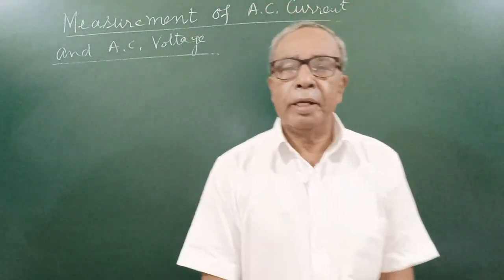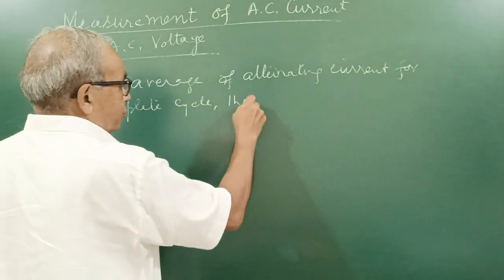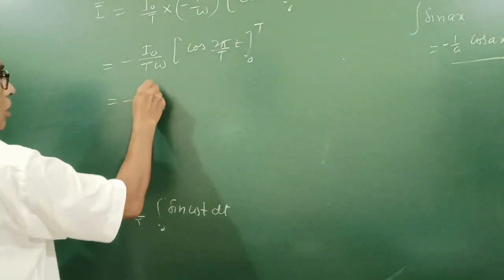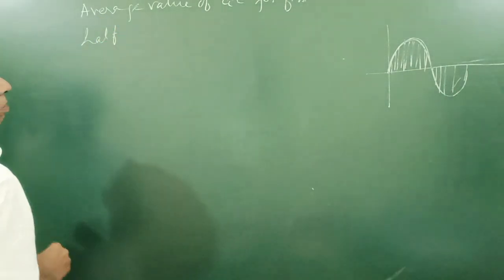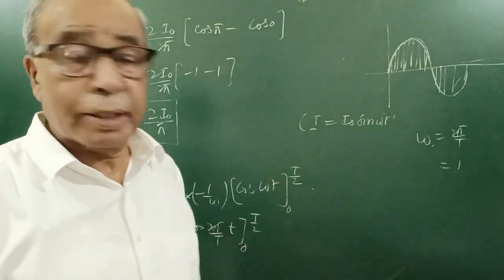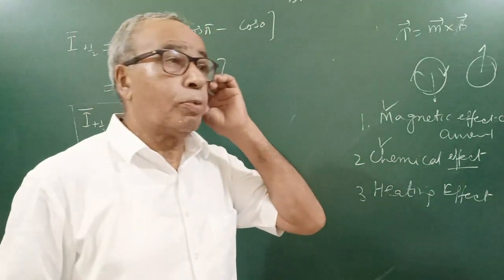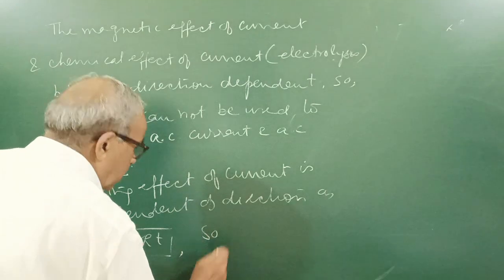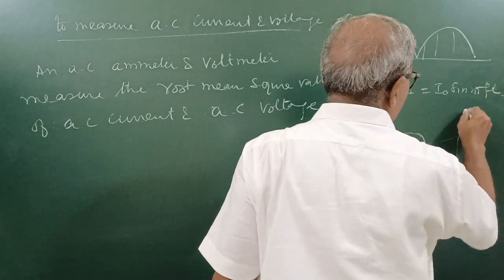Measurement of AC Current and Voltage.Average Value for one complete cycle &for two halves.